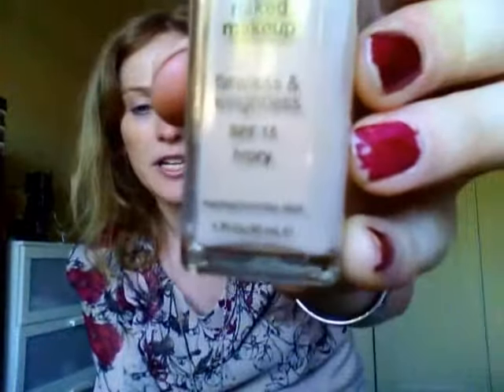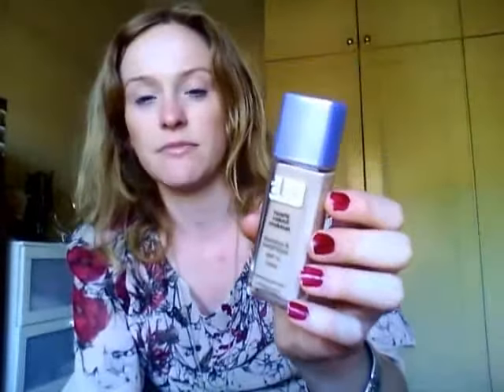REVIEW - Almay nearly naked makeup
Expression on video thumb nail is definitely how I feel about this product!

Almay nearly naked makeup review

Ivory 120 - Spf 15

Toodles!